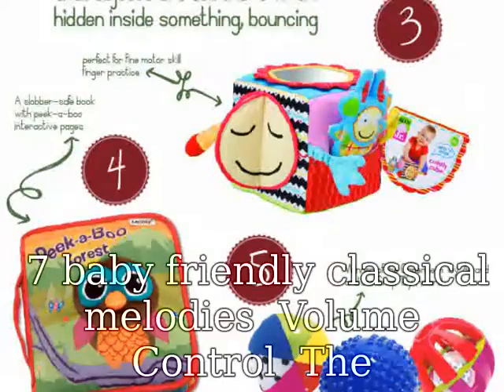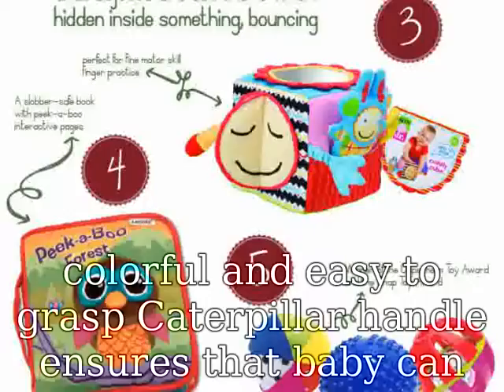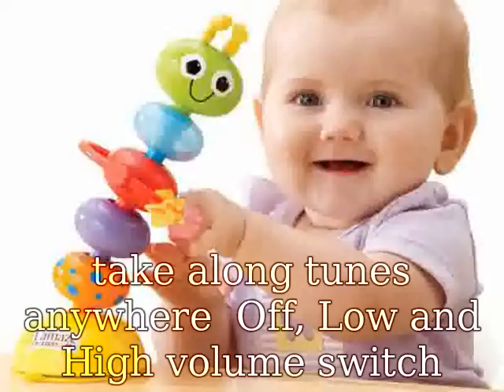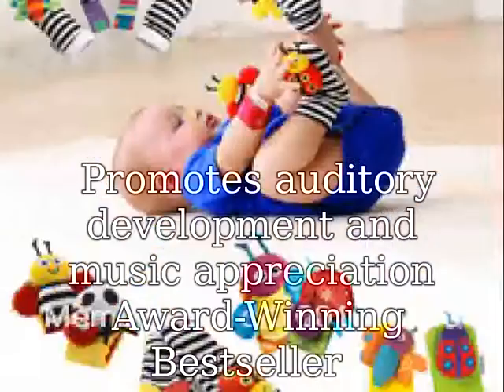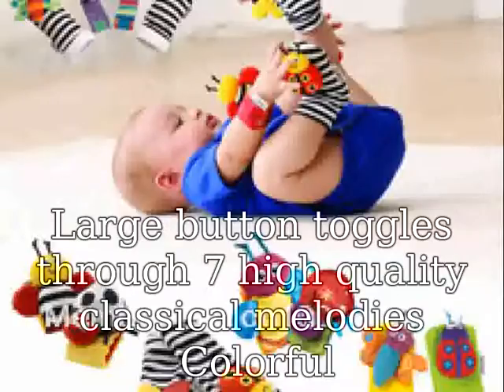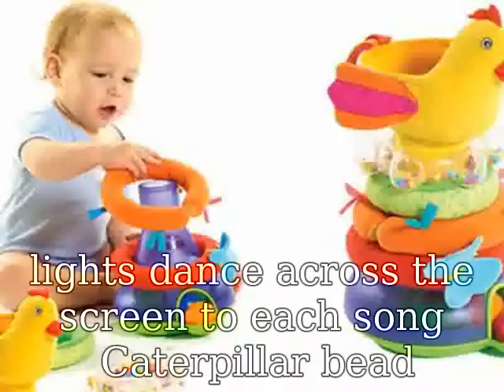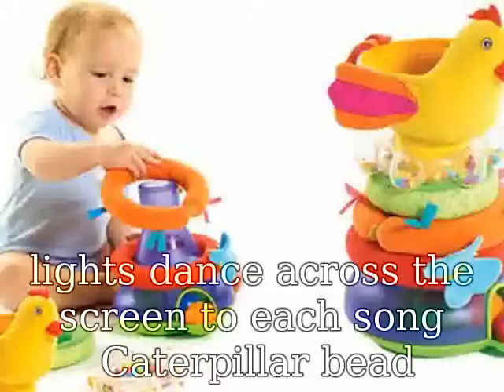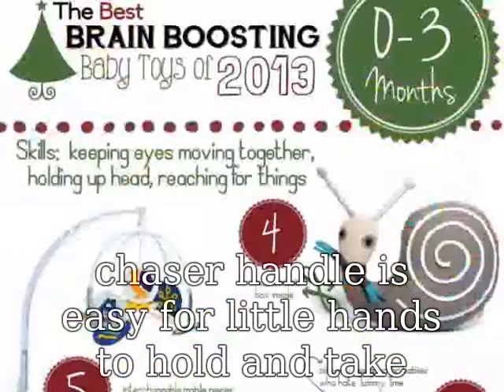Best Baby Toys 3-6 Months